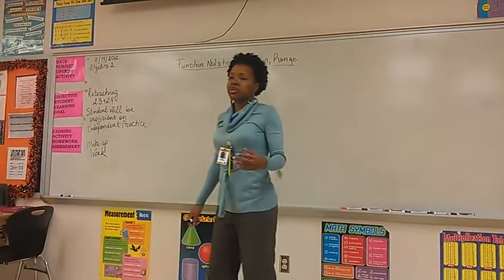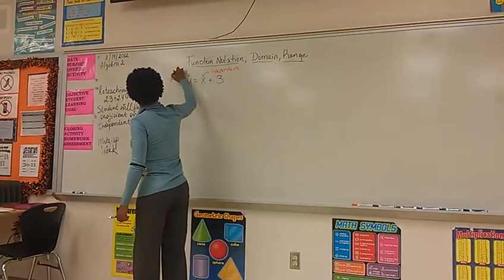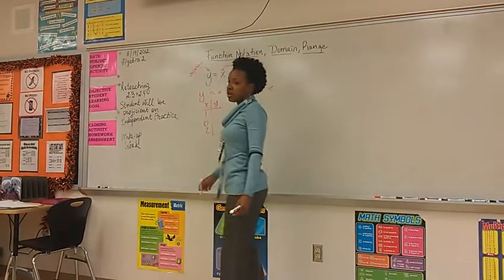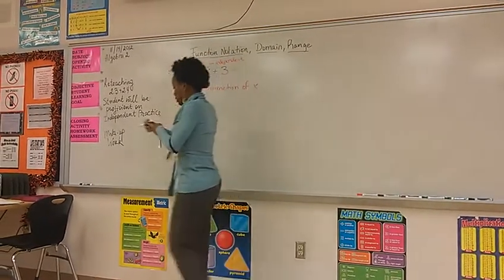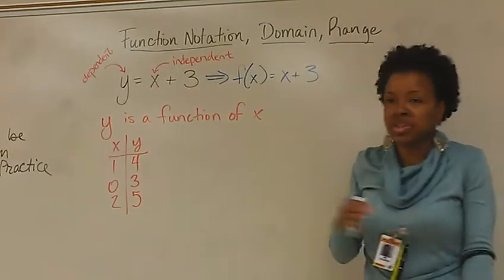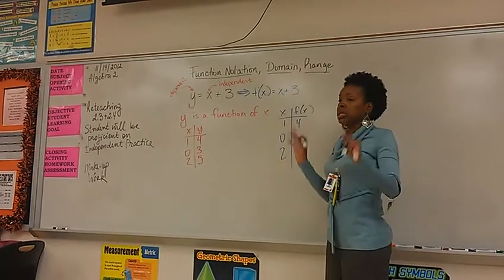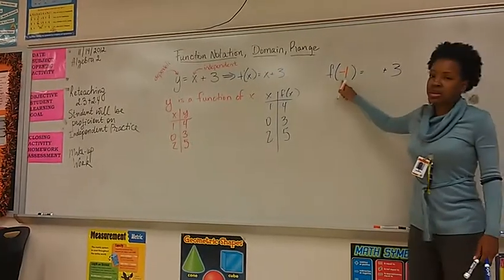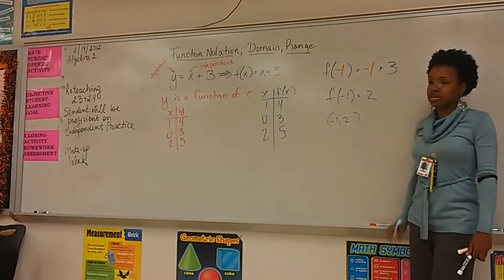Function Notation, Domain, Range